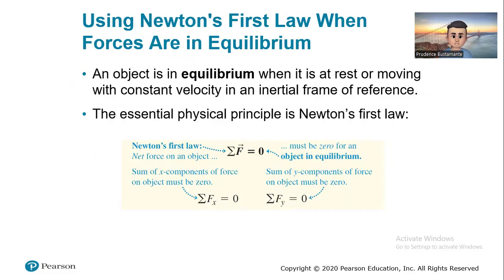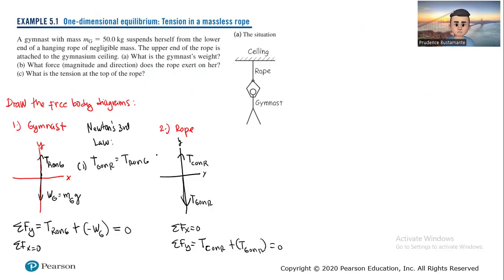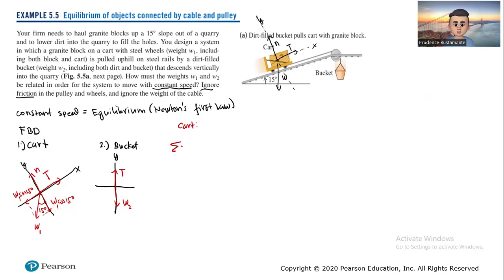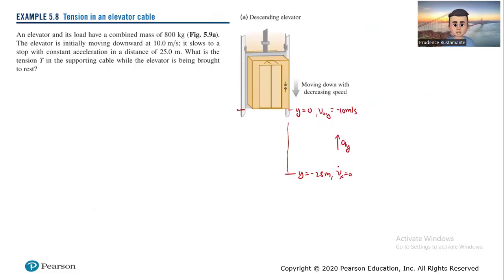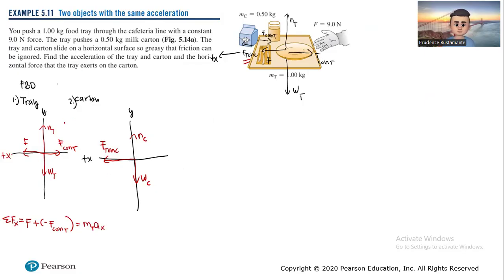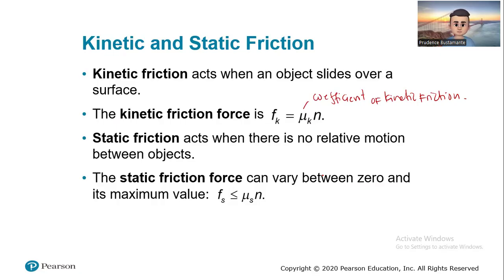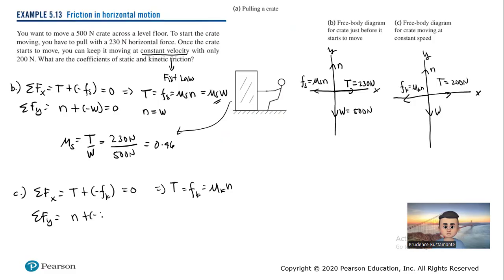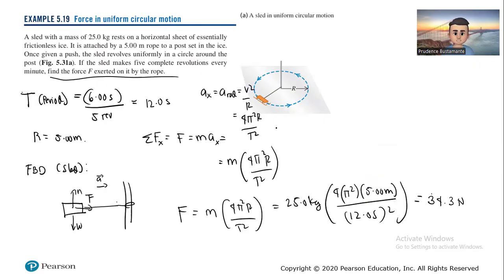University Physics - Chapter 5 Applying Newton's Laws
University Physics - Chapter 5 Applying Newton's Laws, 15th Edition.

LEARNING OUTCOMES
 How to use Newton’s first law to solve
problems involving the forces that act on
an object in equilibrium.
 5.2 How to use Newton’s second law to
solve problems involving the forces that
act on an accelerating object.
 5.3 The nature of the different types of
friction forces—static friction,  kinetic
friction, rolling friction, and fluid
resistance—and how to solve problems
that involve these forces.
 5.4 How to solve problems involving the
forces that act on an object moving
along a circular path.
 5.5 The key properties of the four funda
mental forces of nature.
 You’ll need to review...
 1.8 Determining the components of a vector
from its magnitude and direction.
 2.4 Straight-line motion with constant
acceleration.
 3.3 Projectile motion.
 3.4 Uniform and nonuniform circular motion.
 4.1 Superposition of forces.
 4.2 Newton’s first law.
 4.3 Newton’s second law.
 4.4 Mass and weight.
 4.5 Newton’s third law